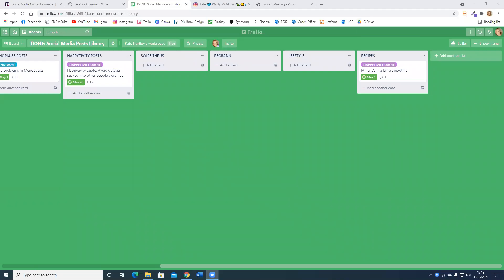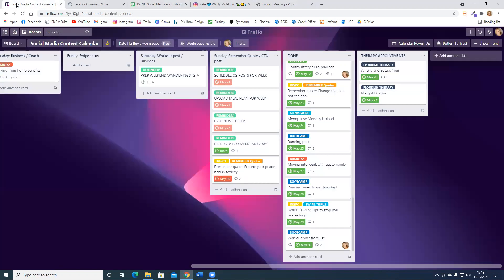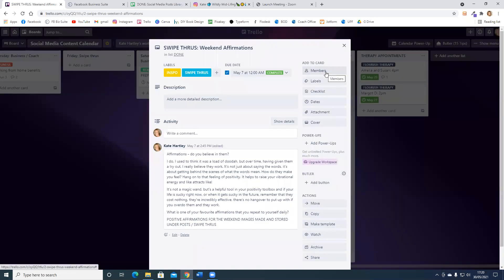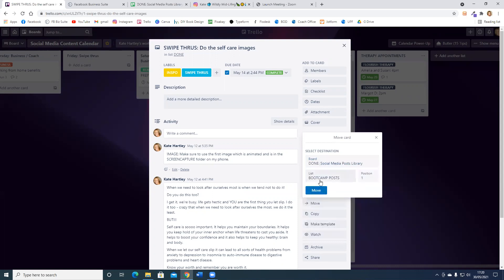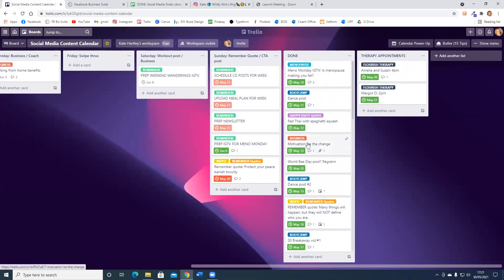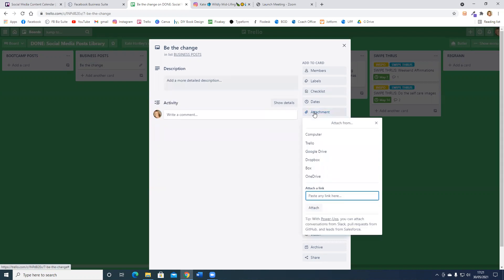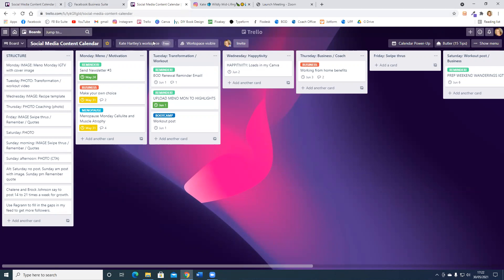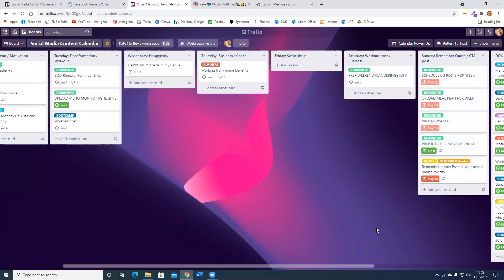Trello Series: How to move cards between Trello boards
In this video I show you how to move cards from one Trello board to another and how to attach a card in one board to another board without having to copy and paste the information.